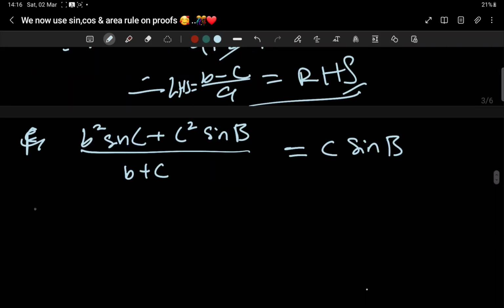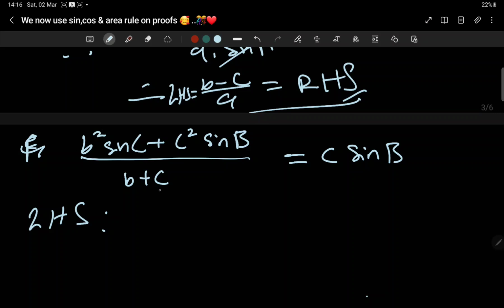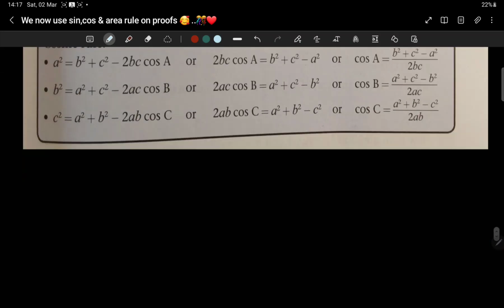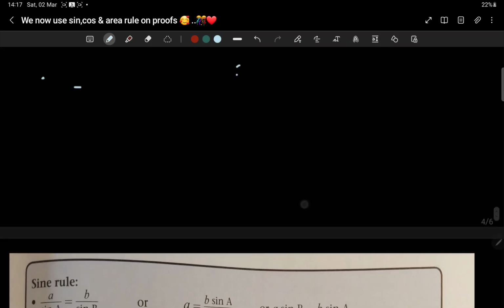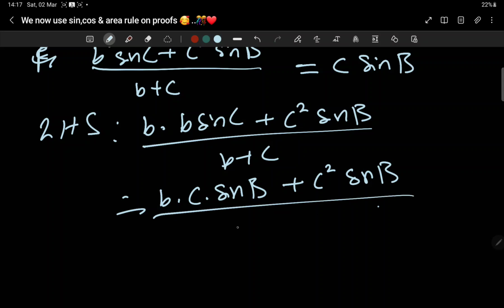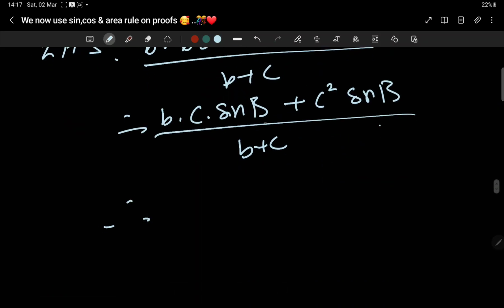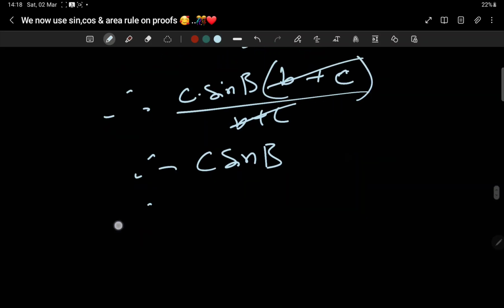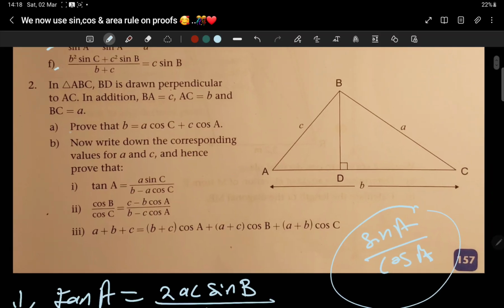Grade 12 solving problems within trigonometry class 11